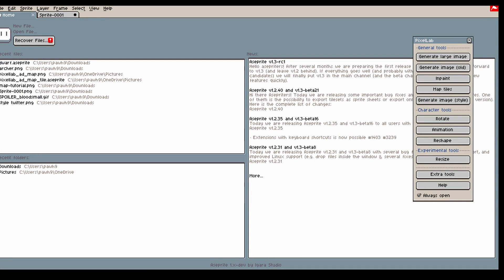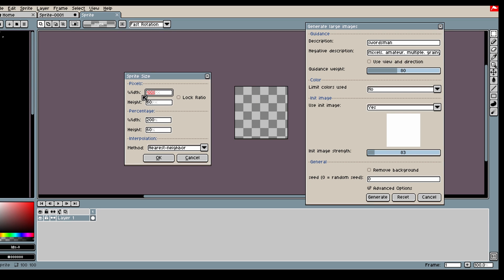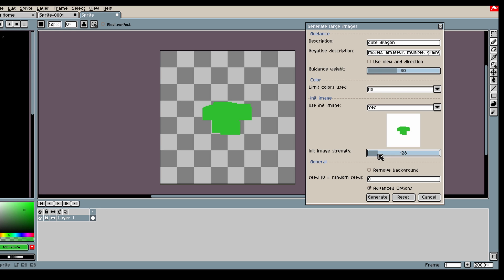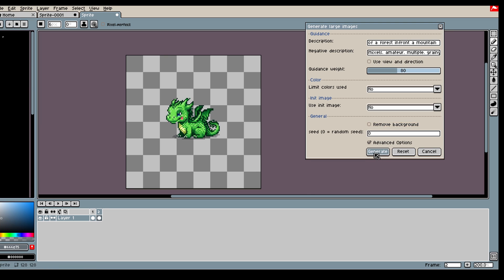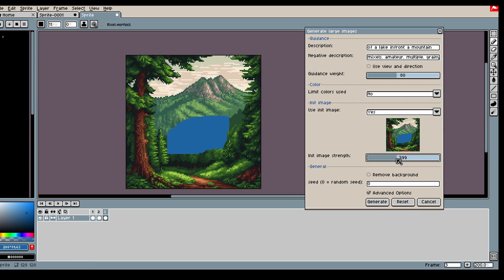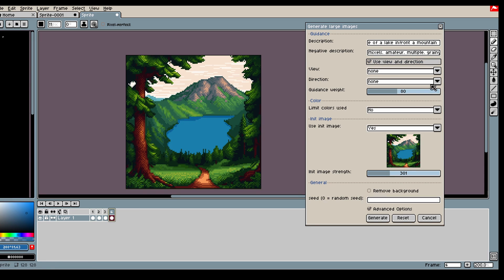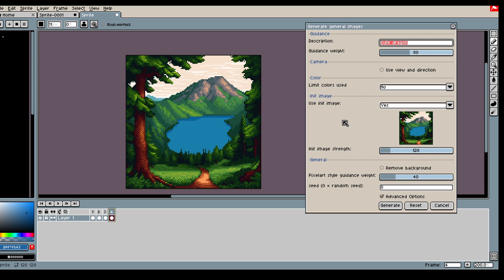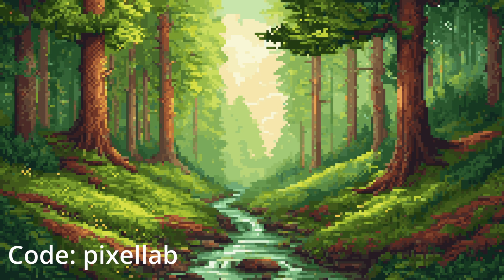Tutorial: Generate pixel art images with PixelLab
PixelLab is a project that me and my brother started to help artists and game developers create pixel art. It does a lot of different things including map tiles, animations and rotations.